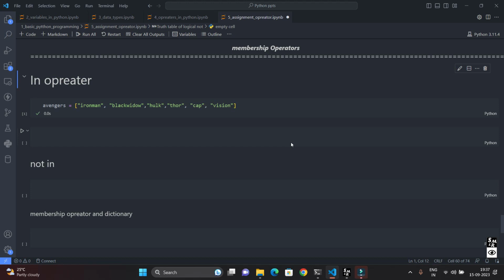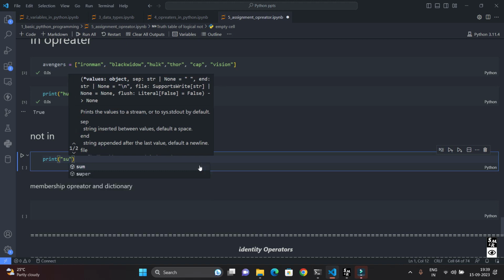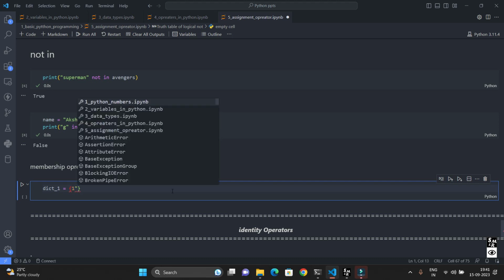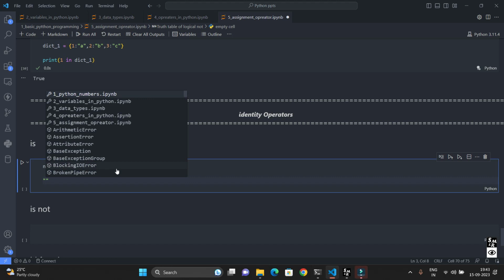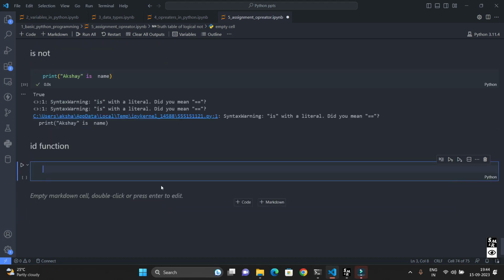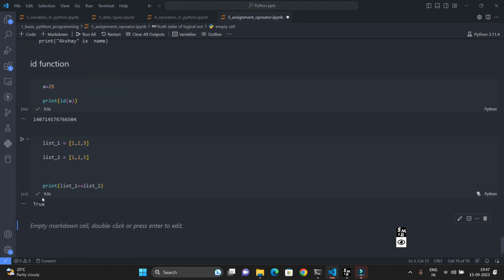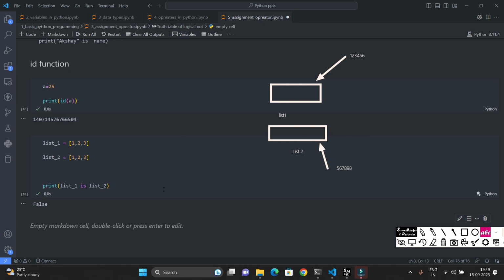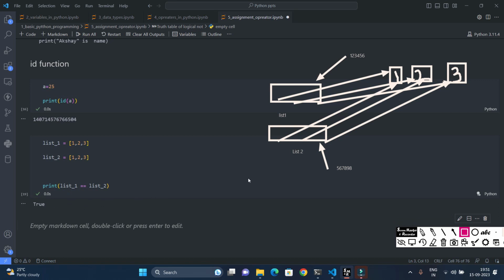Special Operators in Python - Membership and Identity Operators Explained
In this Python programming tutorial, we dive deep into the world of special operators, focusing on two essential categories: Membership Operators and Identity Operators. Whether you're a beginner or an experienced coder, understanding these operators is crucial for mastering Python.

Here's what we'll cover in this video:

Membership Operators:

The "in" operator: Discover how to check if an element is present in a sequence (e.g., a list, tuple, or string) with the "in" operator.
The "not in" operator: Learn how to determine if an element is NOT present in a sequence using the "not in" operator.
Identity Operators:

The "is" operator: Explore the "is" operator to compare the identity of two objects and understand when it's appropriate to use it.
The "is not" operator: Learn how to check if two objects do not have the same identity with the "is not" operator.
By the end of this tutorial, you'll have a solid grasp of these special operators and how to use them effectively in your Python code. Whether you're working on list comprehensions, conditional statements, or other aspects of Python programming, these operators will prove invaluable.